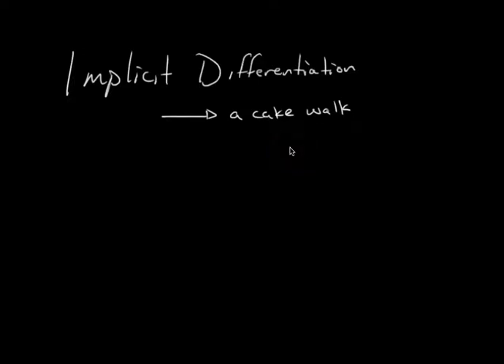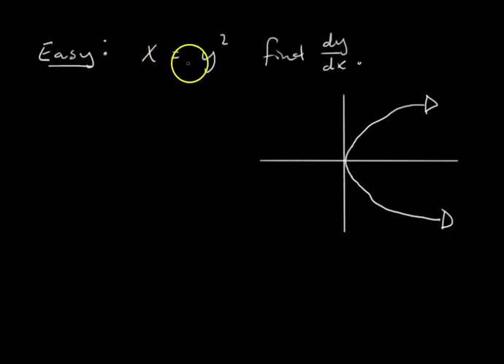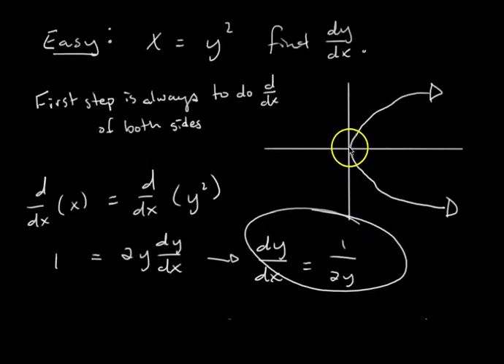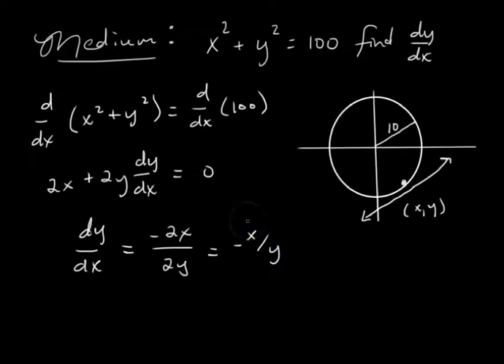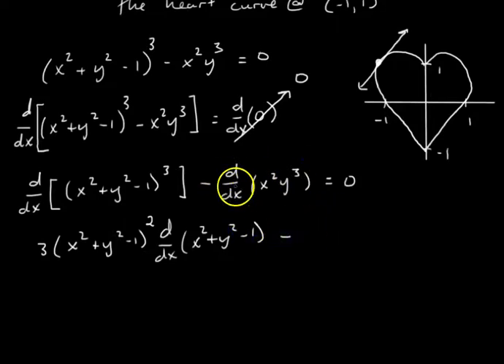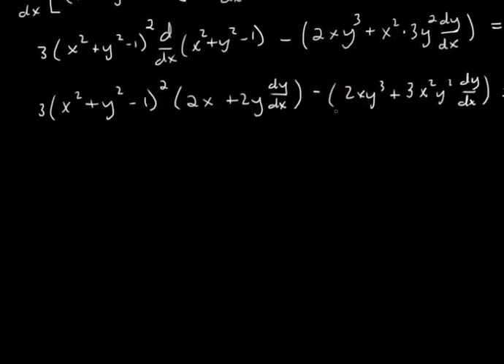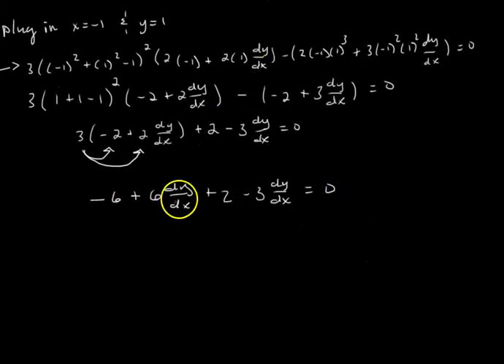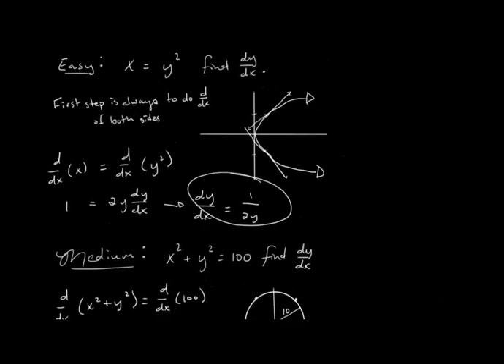Implicit Differentiation is a PIECE OF CAKE - Easy Medium and Hard Examples [Passing Calc 1]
Hoping this video can pull back the curtain on what is at bottom just normal differentiation with an extra step or two :)

Easy example: 1:52

Medium example: 4:14

Hard example: 6:15